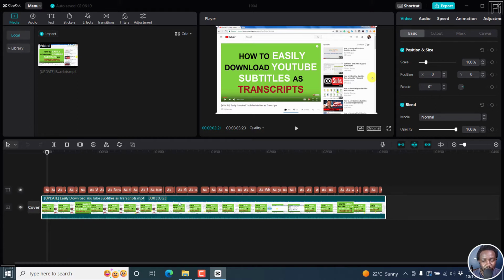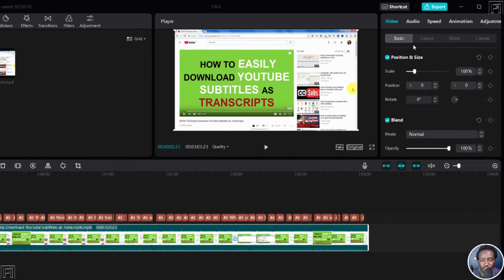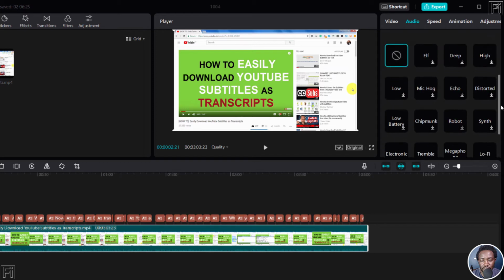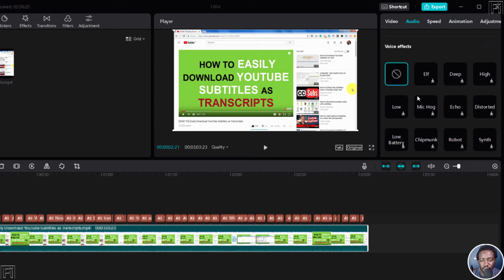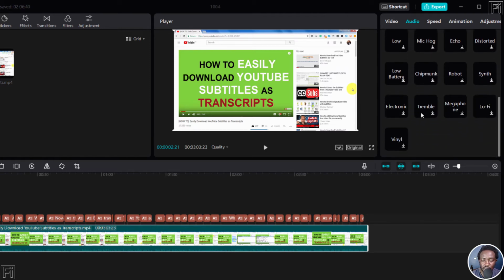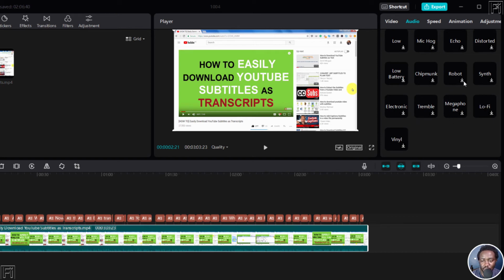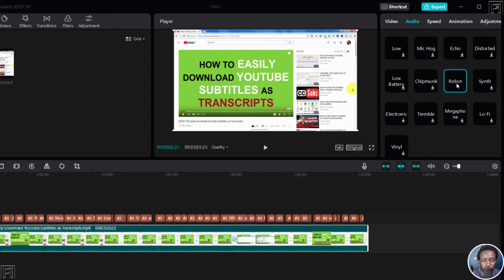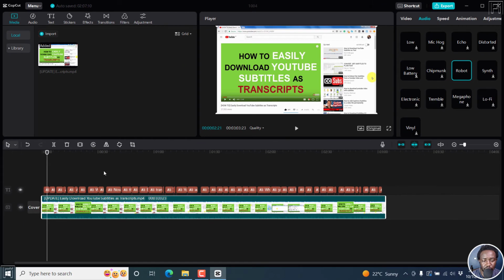Robot Voice Effect in CapCut for Windows PC - Make your Voice Sound like a Robot in CapCut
In this video, I'll show you How to Make your Voice Sound Like a Robot in CapCut for Windows PC using the Robot Voice Effect.